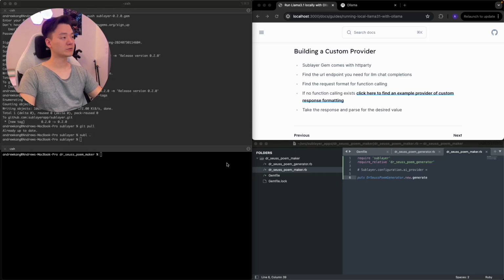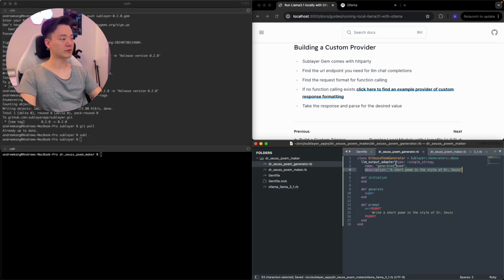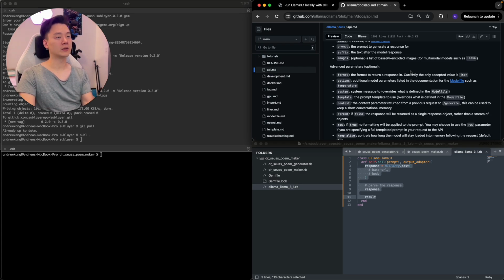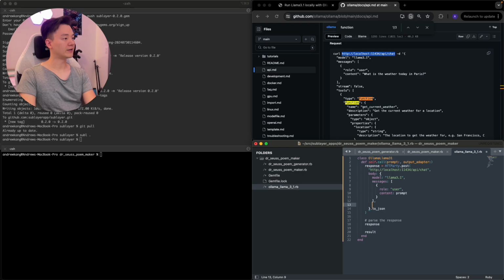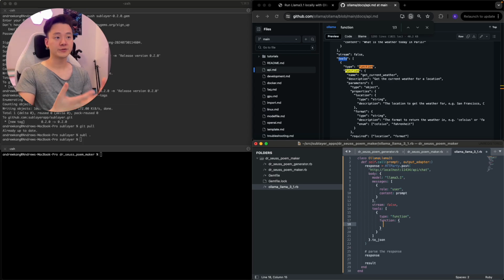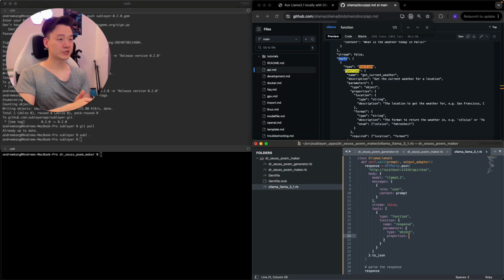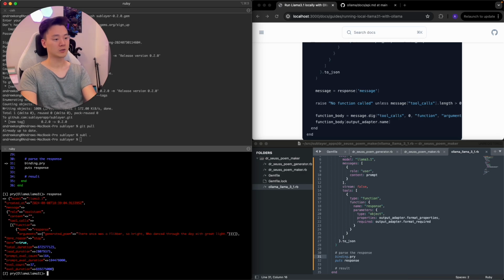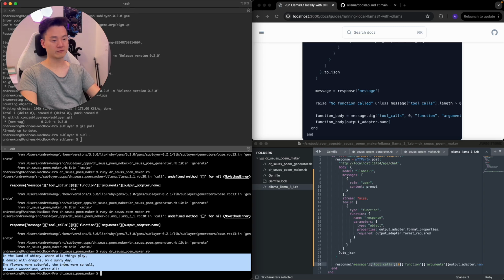Building a Custom Sublayer Provider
Learn how to build a provider for any llm provider api (including local) for a sublayer project.